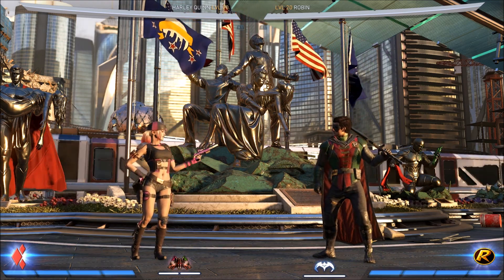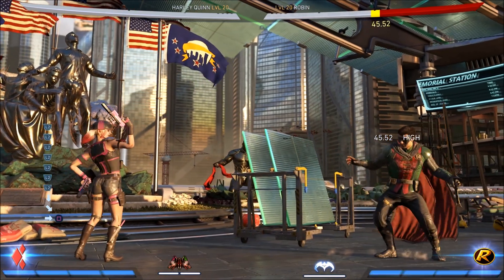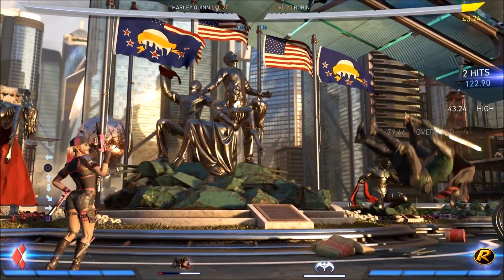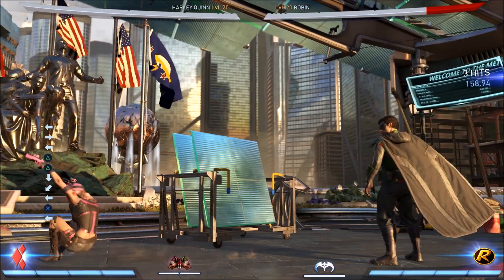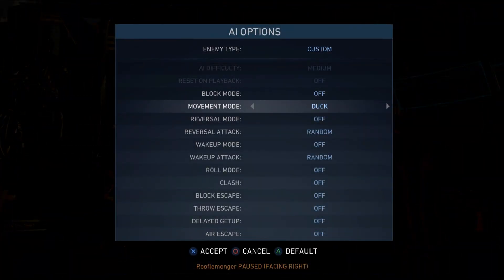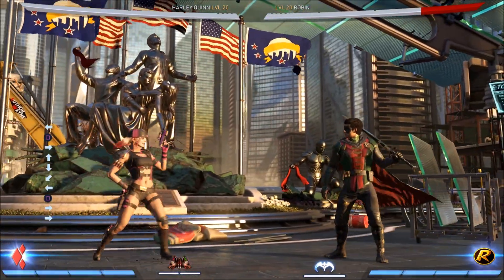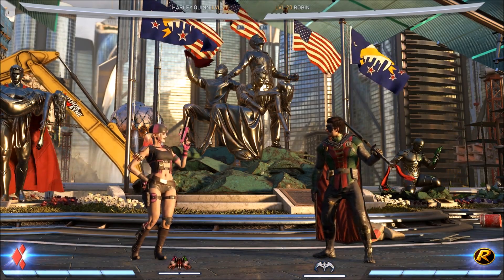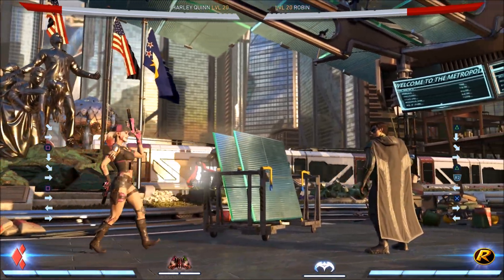Injustice 2 - Harley Quinn Tips & Tricks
Some tips and tricks for Harley Quinn in injustice 2! Apologies for getting a bit dyslexic at the end and mixing up some words but I think you will find that this tips should help out your harley game!